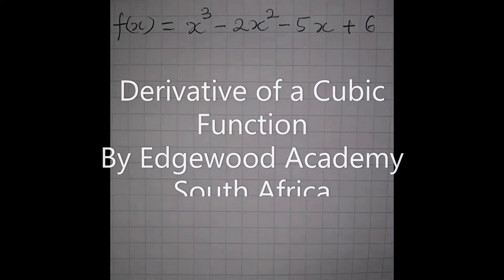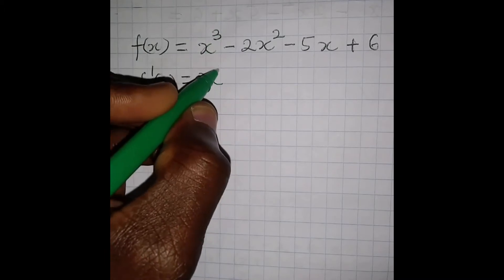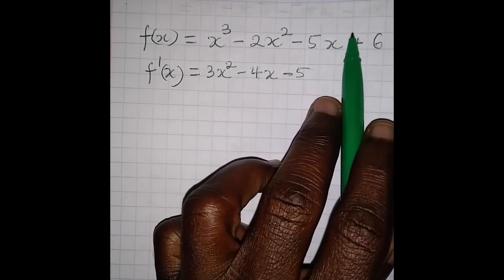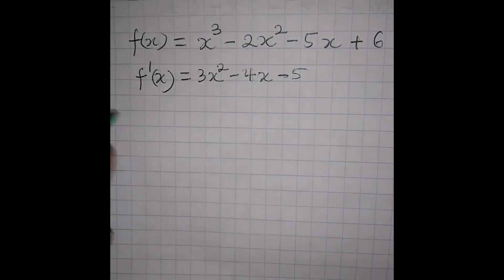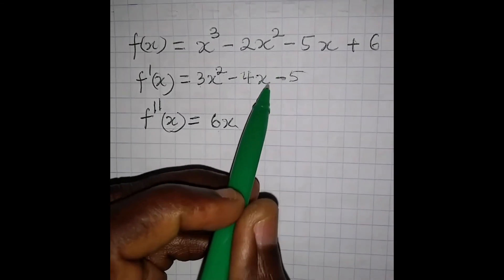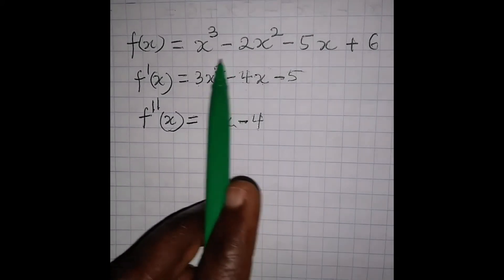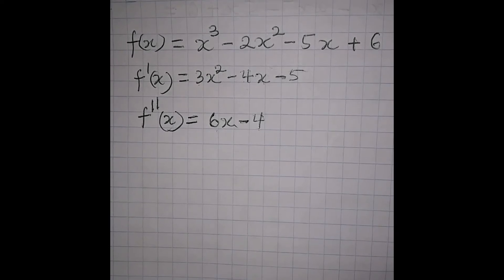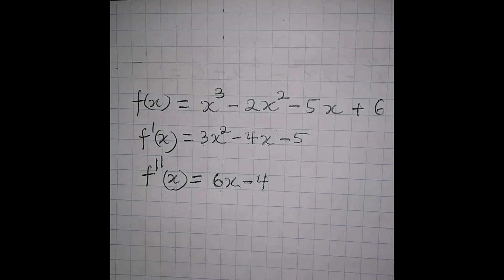Derivative of a Cubic Function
Enjoy this tutorial produced by Edgewood Academy , South Africa. Mr. Victor Nyakey demonstrates steps in determining the first and second derivatives of a Cubic Function.